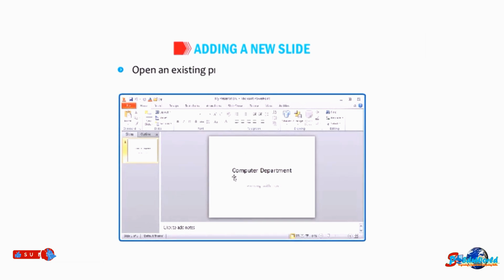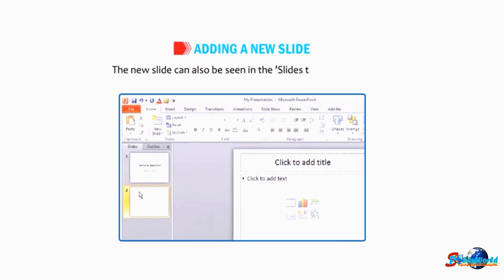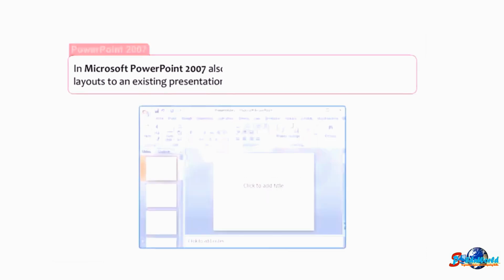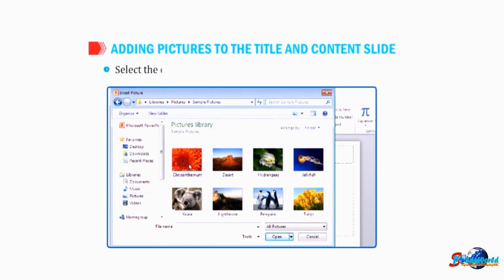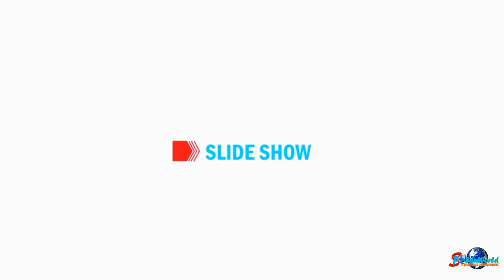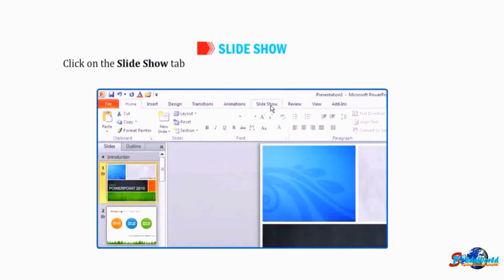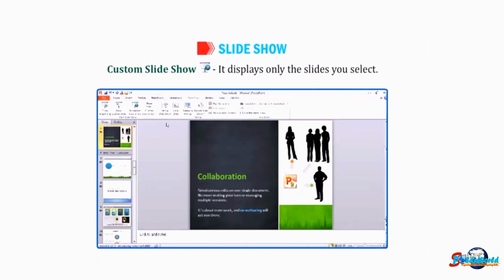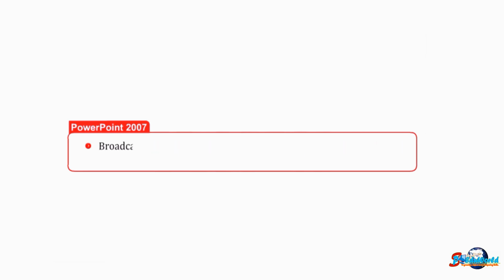power point how to adding a new slide | adding pictures and content slide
WELCOME YouTube visit,
Ohh my goodness, we are so thrilled you decided, to join the SPCoEduWorld on YouTube channel, Hats off on making you an excellent decision. Everyone this is Computer Basics Tutorial for beginners in ENGLISH. Many people want to learn the computer this is best and free computer tutorials.  It is according to the curriculum based on the ICESC CBSE NCERT pattern. Every student/person must have computer information now booming technology. This is a free computer basics tutorial which will give your computer basic information. We are trying to make computers easier to use. Now we are providing computer tutorials online for free and all these computer tutorials are so easy. Now you can learn online. I hope you will like this computer course in English. This is free computer training for beginners. Now you can learn Computer by attending these lectures and you can grow your practically computing knowledge.

Free Online Computer Accessories Tutorial Playlist, Basic to Advance with Interactive Voice it is More Easy to learn and understand.

Quires:

powerpoint design
best powerpoint templates
cool powerpoint templates
powerpoint new slide
templates powerpoint
powerpoint slide content
create new slide in powerpoint
powerpoint slide in slide
powerpoint slide template
ppt template
on the powerpoint slide
slide in ppt
slide on powerpoint
different slides in powerpoint
one slide powerpoint presentation
on ppt slide
creation of slides in powerpoint
how create slide in powerpoint
one slide ppt
how to create slides in powerpoint presentation
slides of the presentation
all slide ppt
ppt to slide
powerpoint slide overview
content powerpoint presentation